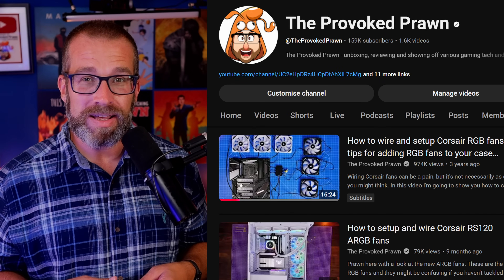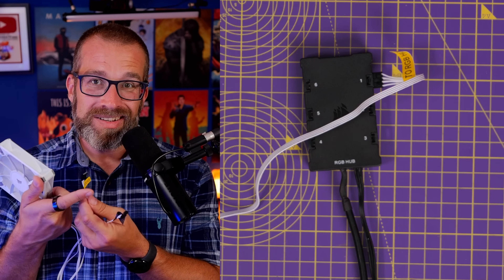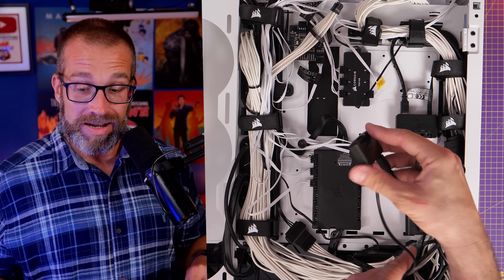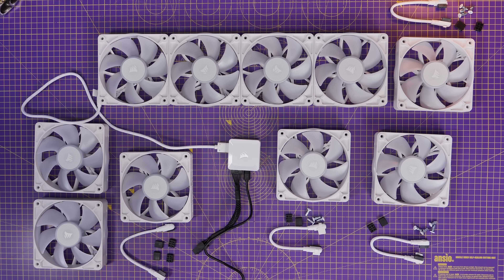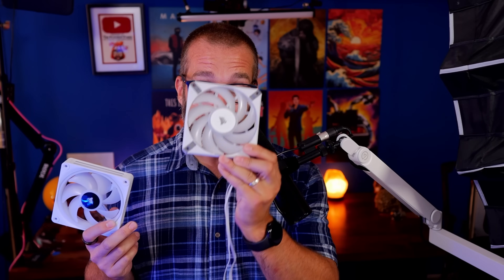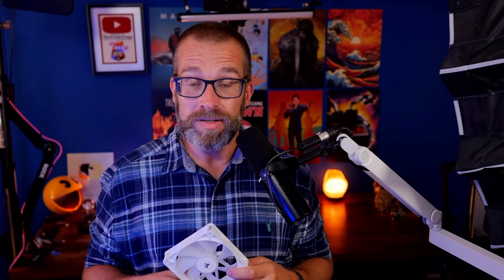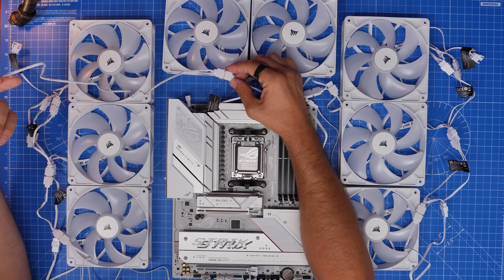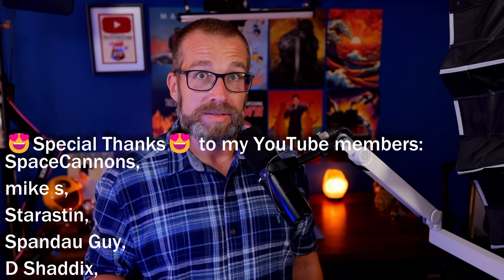Corsair fans are confusing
Prawn here with a quick video to talk to you about how and why Corsair fan wiring can be confusing. I think it's important to know when buying Corsair fans for your build because it can be complicated depending on what you've purchased.

Corsair's original RGB fans, which you can still buy, had two cables per fan - RGB and fan power. One was marked "to RGB hub" with a yellow label. This cable was proprietary and needed and RGB node, LED node or a Commander Core or Commander Pro controller to work. You connect them to that and then to the USB header on your motherboard and you could control the fans via iCue. This was complicated and messy, because the controller was an additional purchase and the fans would not simply connect to the motherboard. Also because each fan had two cables that meant a LOT of cables in your case.

Then came Corsair's iCue Link fans. Much easier to setup because they're interlocking fans which connect together and then can be simply connected to a controller via one cable. They can also be daisy chained together from one group to the next, so are in theory really easy to setup with one controller managing 24 devices. Wiring is simplified and less messy. BUT they're expensive.

Then there's the more affordable fans like the RS120 and RS140 fans. These use standard universal fan power and RGB connectors meaning you can connect them directly to your motherboard. This is good news. They're also daisy chain, so fans can be wired together in terms of power and RGB and then extension leads connect from the group of fans to the motherboard. The downside here is they won't work with the iCue Link controller or the Corsair Commander Core or Commander Pro and so they're not controllable via iCue, which is obviously confusing in other ways.

So there are three fan types now essentially, all with different names...

Old type fans - QL, LL, SP, ML, AF

iCue Link fans - LX, RX, QX

New ARGB universal - RS

MANNINGTREE
CO11 9BE
United Kingdom